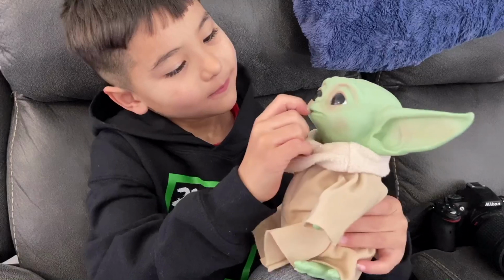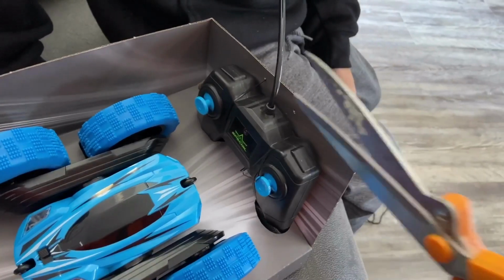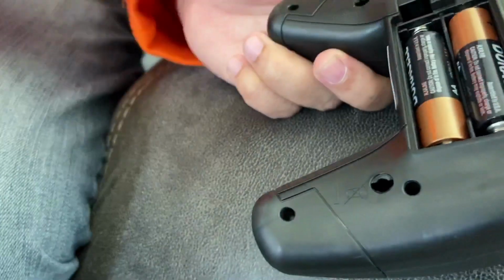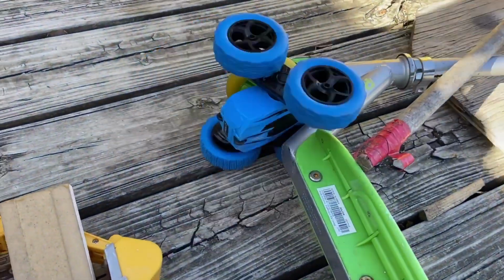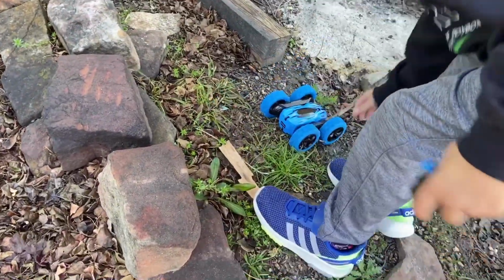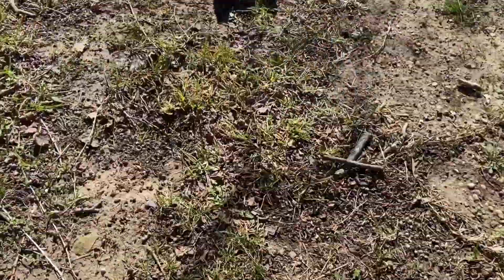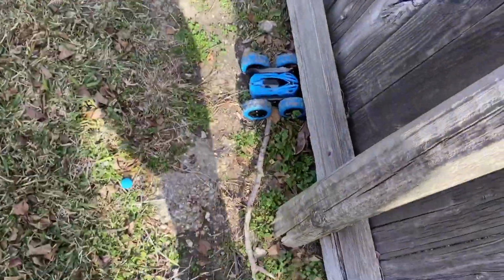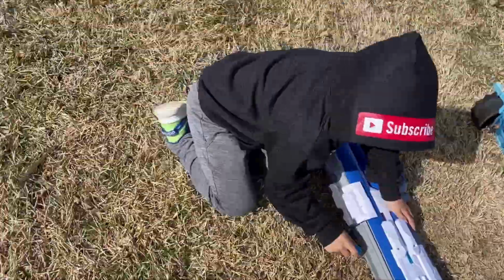Cool RC Cars on Amazon, lets unbox one!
Today we unbox and test out one of many Cool RC Cars you can find on amazon. We got the Double-sided Roll RC car and its so fun. i will put an amazon link below so you can check them out for yourself.